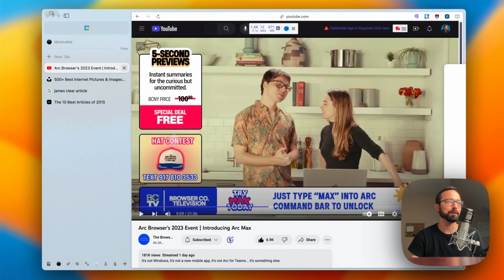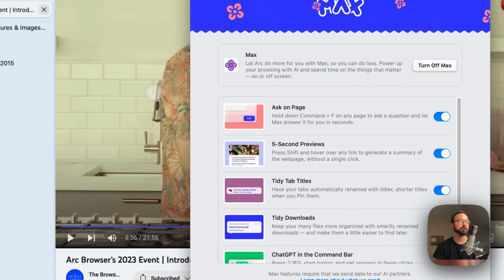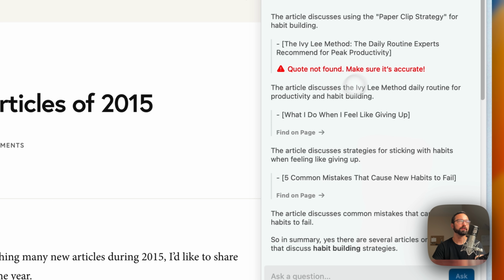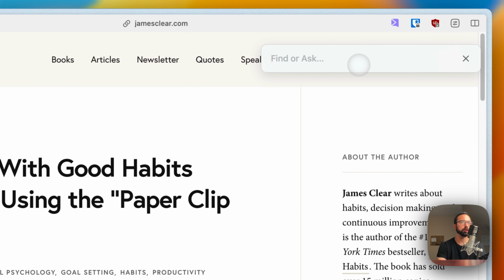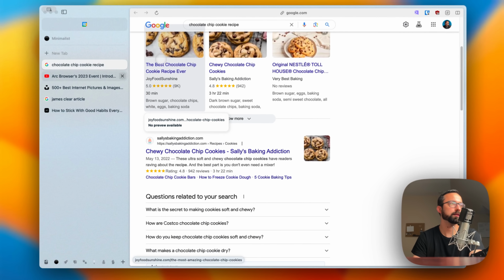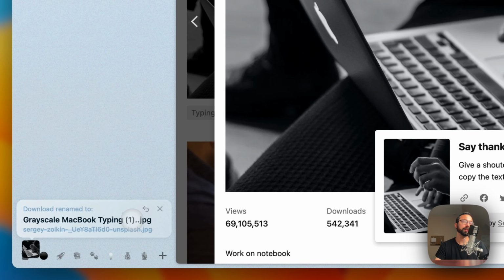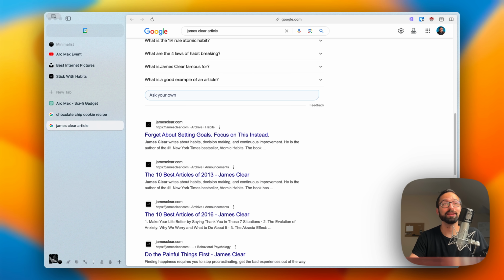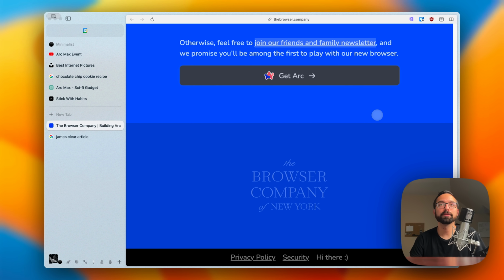Arc Max: Arc Browser Adds 5 New AI Features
In this video, I dive into the brand new Arc Max AI features. These innovations to the Arc Browser were announced during The Browser Company's live streamed event in Brooklyn, NY. I will answer what exactly is Arc Max and how to get it.

I've tried many different browsers, and I am a big Google Chrome fan. The Arc Browser is built on the same Chromium base I love, but in a way that adds a unique feature set. If you're board of you're browsing experience you'll love these new AI features.

The Arc team released a total of 5 game changing AI features to improve your browsing experience. These include:
– Ask On Page
– 5 Second Previews
– Tidy Tab Titles
– Tidy Downloads
– ChatGPT in the Command Bar

The Browser Company continues to innovate and bring revolutionary features to improve your browsing experience. I would highly recommend trying the Arc Browser.

TIMESTAMPS:
0:00 What Is The Arc Browser And Why Is It Unique?
3:27 Why Would You Be Interested In Arc Browser?
3:57 What Is Arc Max?
4:27 How To Get Started With Arc Max
5:15 The 5 New AI Features
5:53 Ask On Page Feature
8:31 How To Use Ask On Page
8:52 5 Second Previews Feature
10:29 How To Use 5 Second Previews
11:20 Tidy Tab Titles Feature
12:40 Tidy Downloads Feature
13:53 Ask ChatGPT In Command Bar Feature
15:21 Arc Game Changing Features
16:15 The Browser Company
16:35 My Favorite Feature

This is episode 80 of The Beautiful Mess Show podcast.